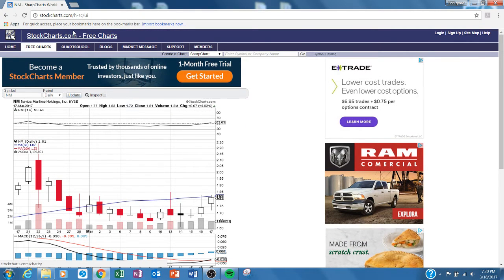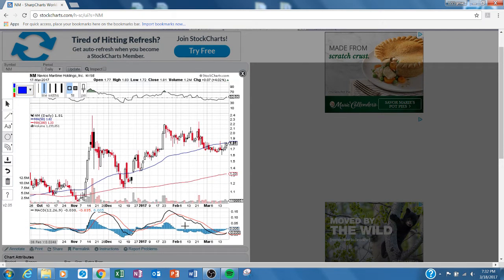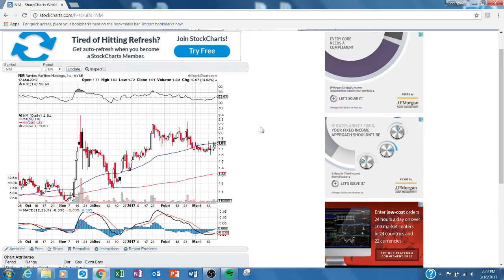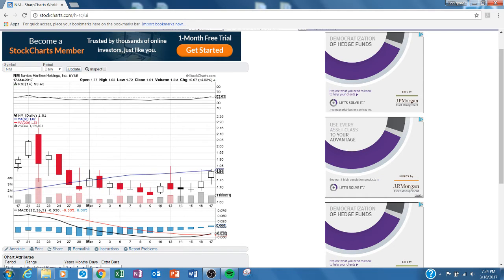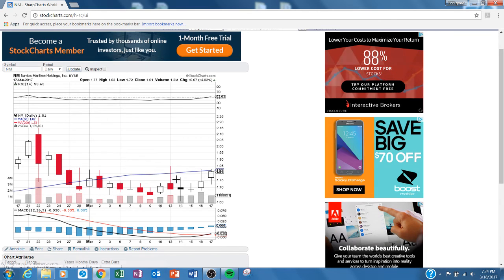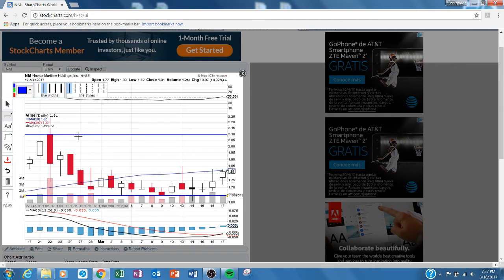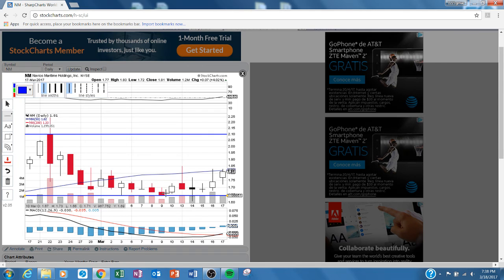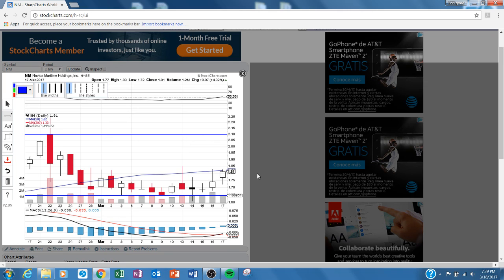Penny stock-How I traded $NM For a Profit Using Support and Resistance lines!